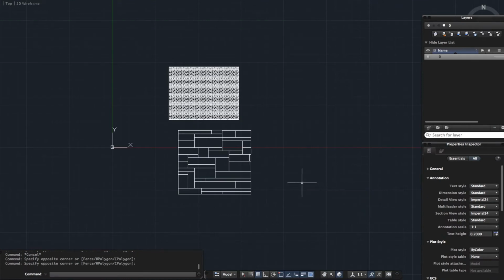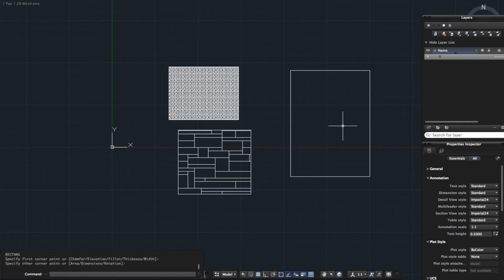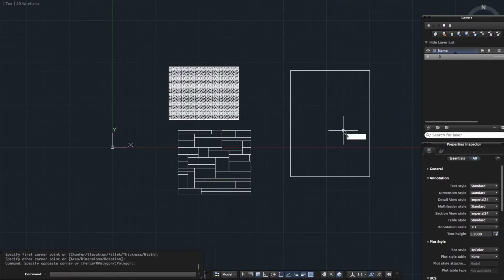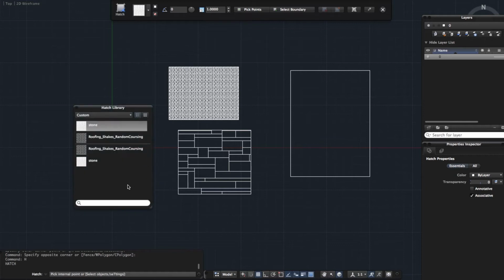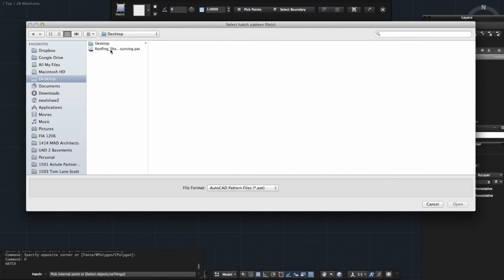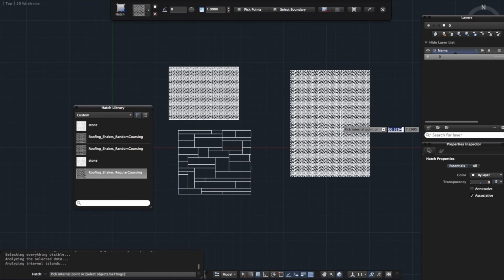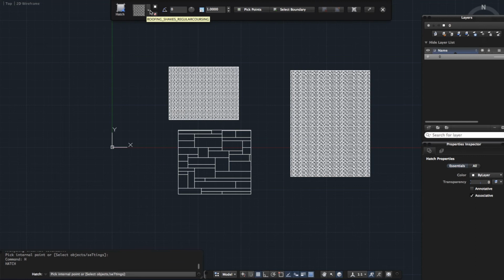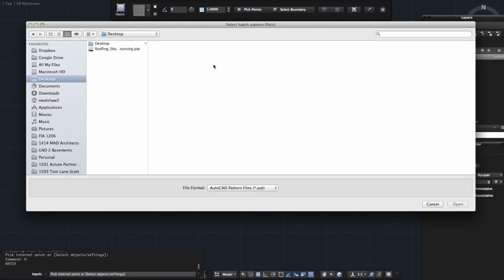Quick Cad Tips | How to insert .pat files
How to insert .pat (pattern) files into your autocad drawing to use in hatch. Really quick and easy!